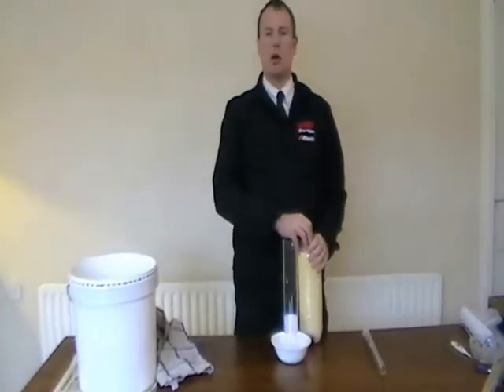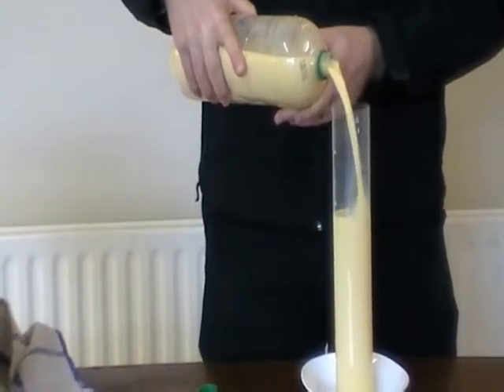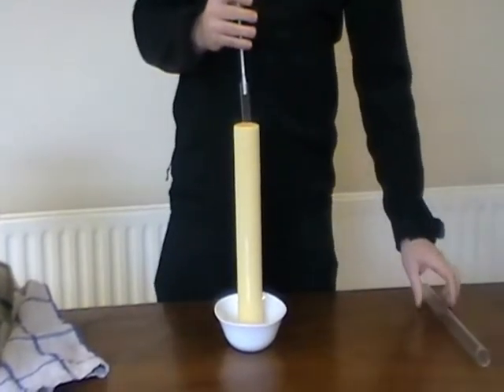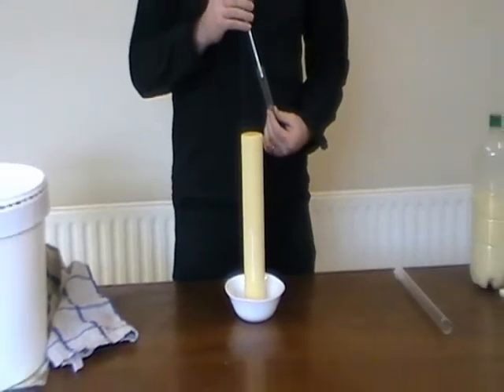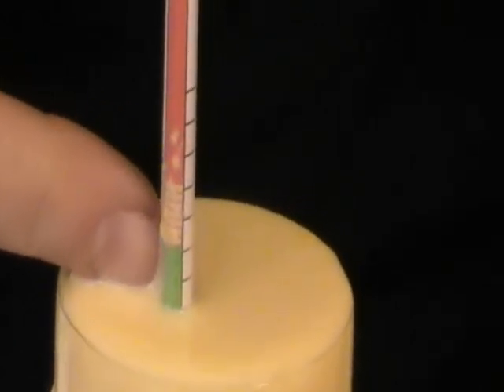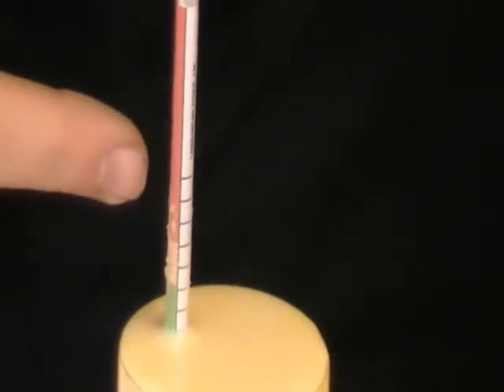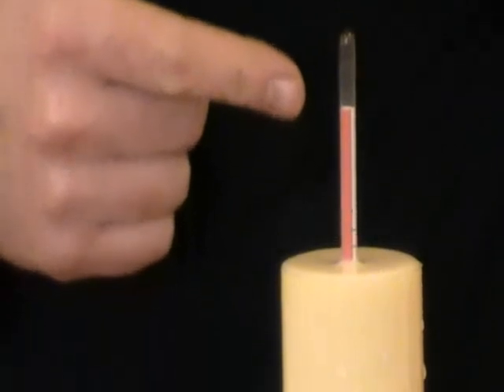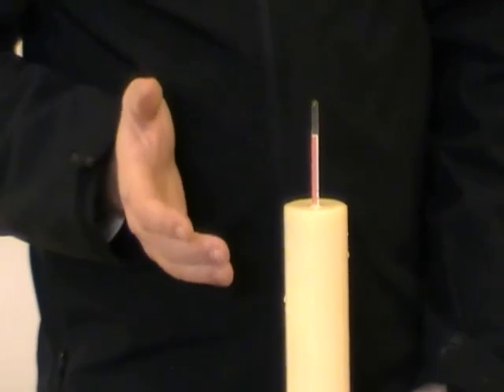How to use a Colostrometer Gain feeds Heifer Rearing Program Tutorial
The Gain® Heifer Rearing Programme is specifically designed to help farmers to maximise profitability by calving heifers at their target weight at 24 months. By doing so the farmer is reducing expensive inputs and maximising valuable outputs. This is an integrated 2 year
programme that breaks the heifer's life into 5 distinct phases where each receives a special focus in order to increase the chances of success.

At the Birth Stage good quality colostrum from the dairy cow is essential to an easier life for the calf as well as the farmer. Just follow the 3-2-1 rule: Feed 3L of colostrum within 2 hours of birth from the 1st milking.

The colostrometer is a simple management tool to use. Just follow these steps:
1. Put fresh warm colostrum into a container, fill the container up to the rim
2. Ensure there is no foam floating on top, as this will distort the reading
3. Gently lower the colostrometer into the container
4. Take a reading from the rim of the container looking to the traffic light diagram on the neck of the colostrometer.
-If it reads green it is adequate to feed to new born calves
-If it is orange or red it is inadequate to feed to new born
calves
5. Carefully take the colostrometer out of the container and clean. Care should be taken as the colostrometer is fragile.

For more information about the Gain Feeds Heifer Rearing Programme